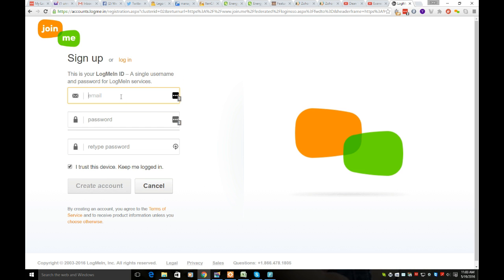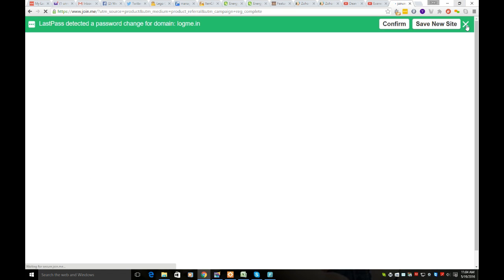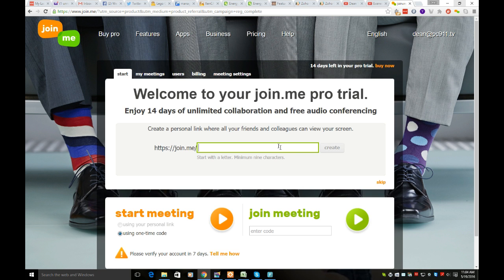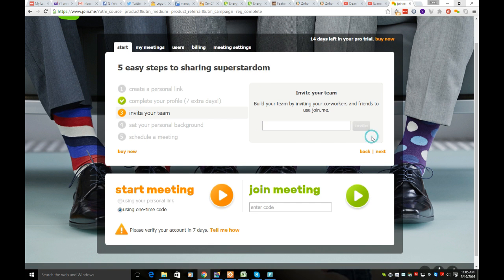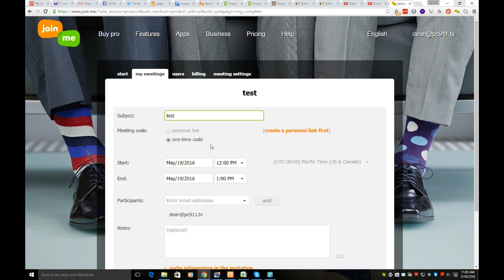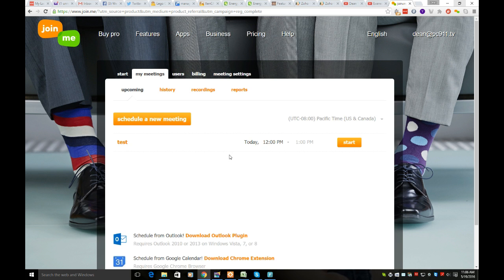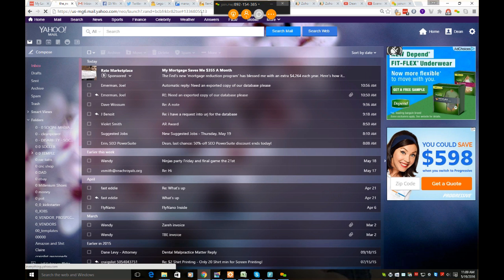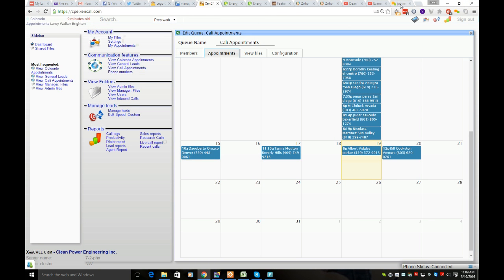join me tutorial for sales - part 1 of 1 version 3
Clean power engineering, join me tutorial. simple, informal how to setup and use it